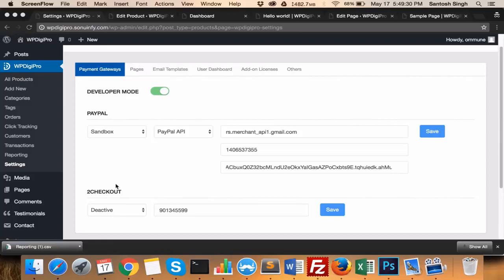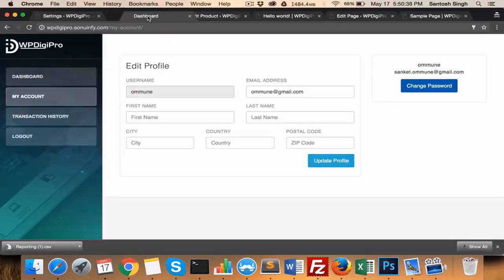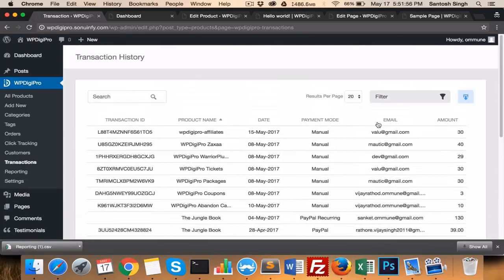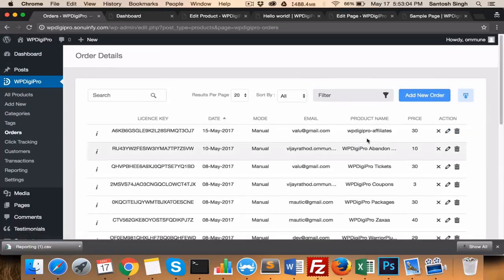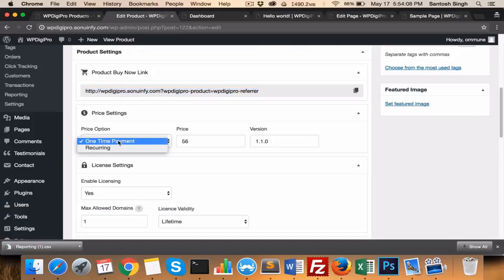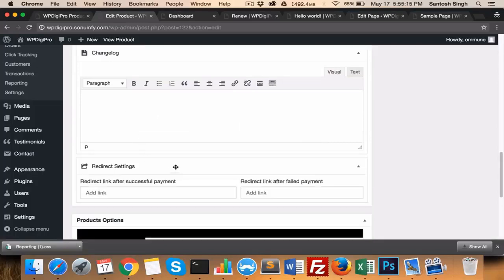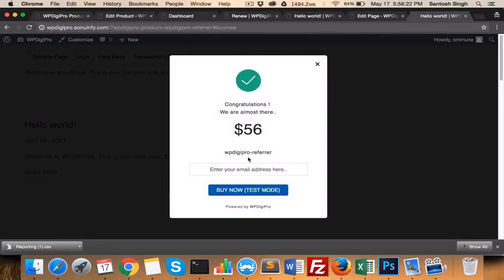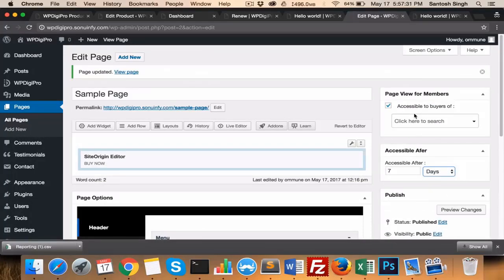Episode 20 : WP DigiPro 2 Review : WP DigiPro 2.0 Bonus And Demo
WP DigiPro 2.0 Review - what is it? WP DigiPro 2.0 is a wordpress plugin to handle digital products. This wordpress plugin can handle any kind of digital products

With WP DigiPro 2.0 you can sell from : selling graphics, animation templates, software, web templates, wordpress plugins and themes, audios and musics, running a membership site, online course and much more.

WPDigiPro 2.0 is a complete business in a box. Everything you need to sell ANY type of digital product is included. It integrates with all your favorite platforms, lets you sell one-time or recurring products, and provides MULTIPLE earning opportunities inside one dashboard.

WPDigiPro is a WordPress plugin and all its addons are also WordPress plugins. So if you have a WordPress website, you can easily install the WPDigiPro plugins on it. Step by Step installation and setup documentation is available inside members’ area.

Read more details in our WP DigiPro 2 Review and get a huge WP DigiPro 2 Bonus package